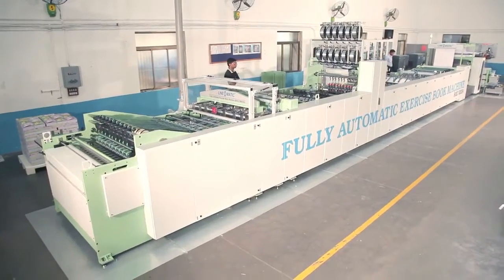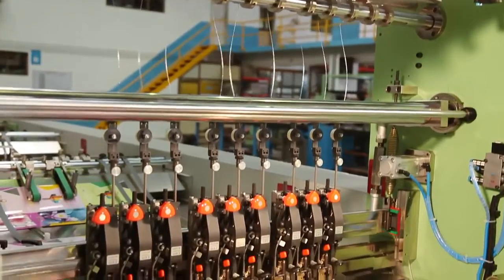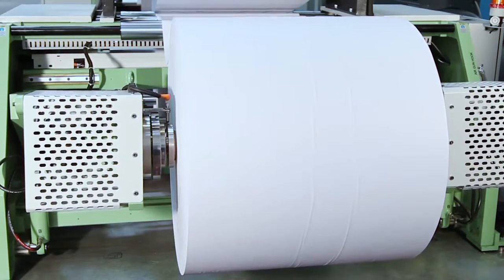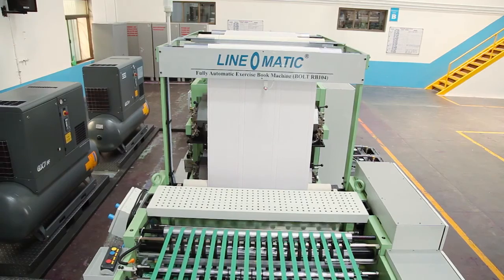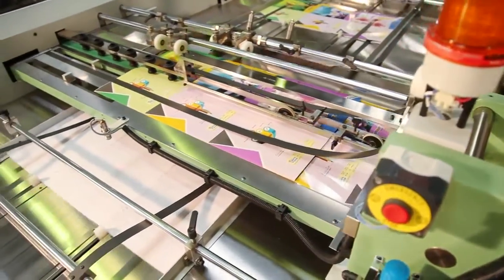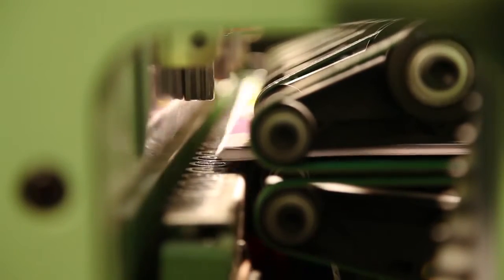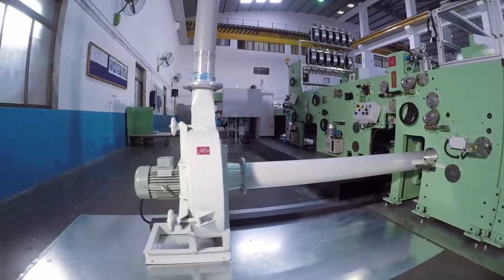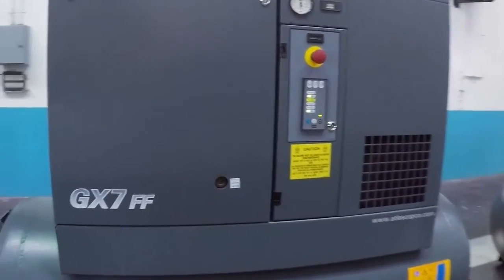Line O Matic Automatic Exercise Book Making Bolt RB104 01